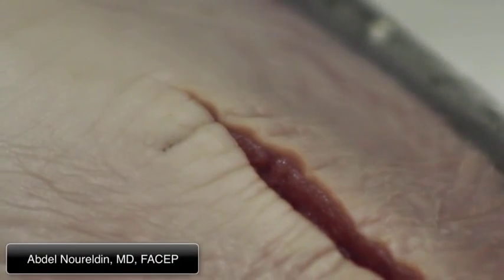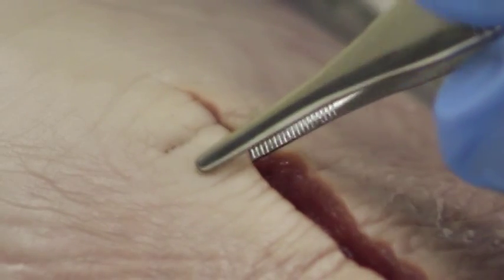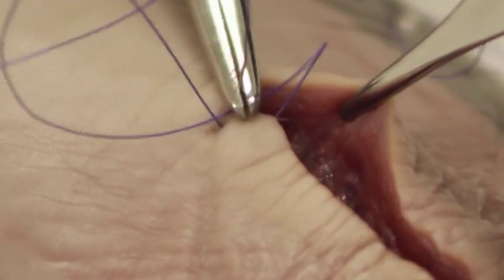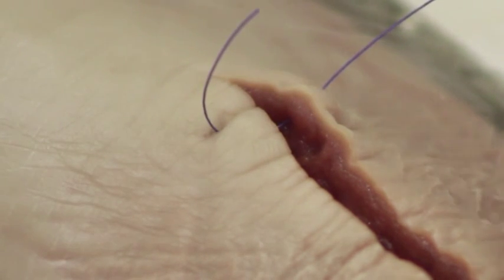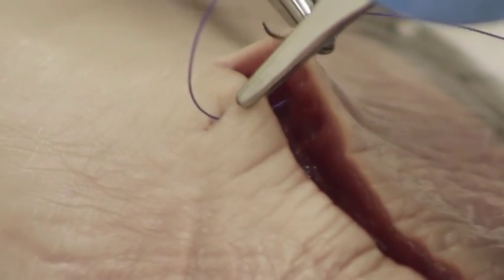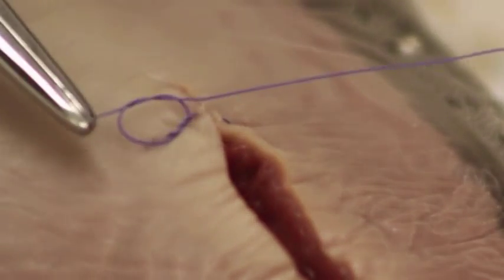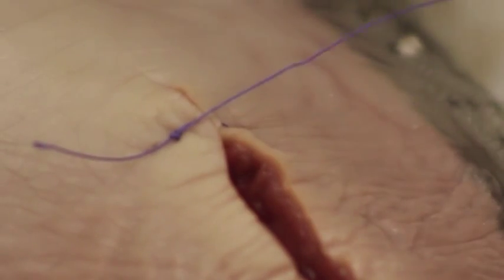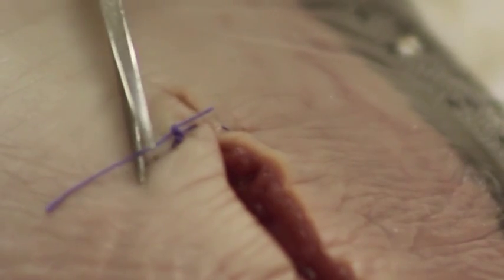Vertical Matress AN AAC2014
Vertical Mattress by Abdel Noureldin and AACevik